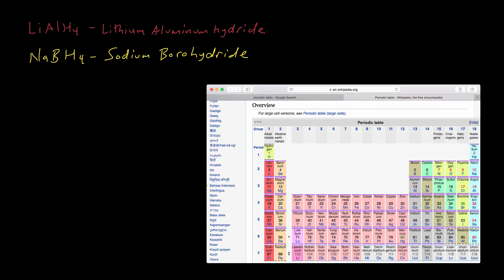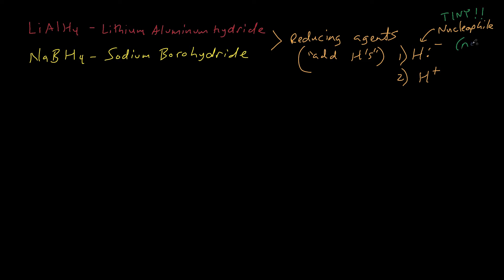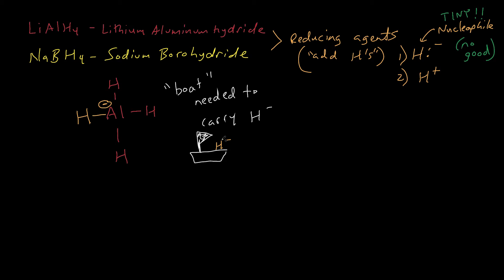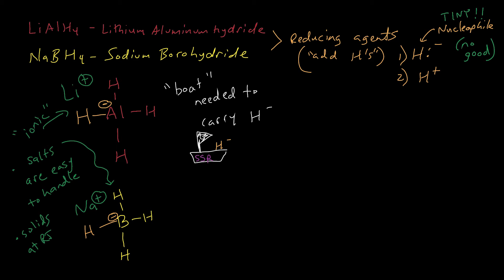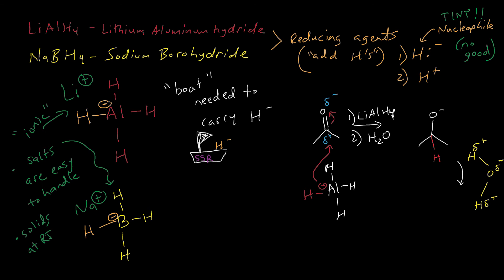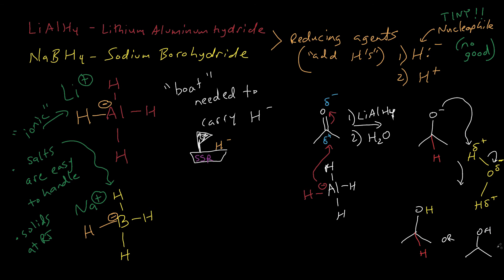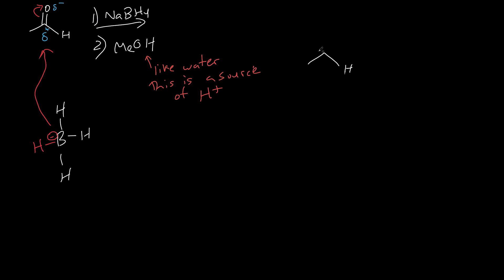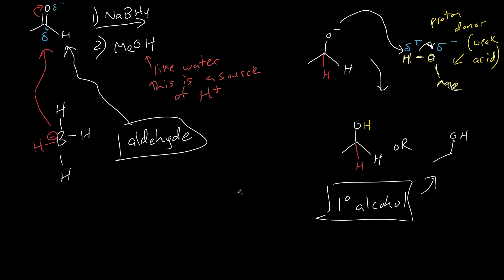Reducing Agents LiAlH4 and NaBH4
Lithium aluminium hydride and sodium borohydride reduce aldehydes and ketones to form alcohols